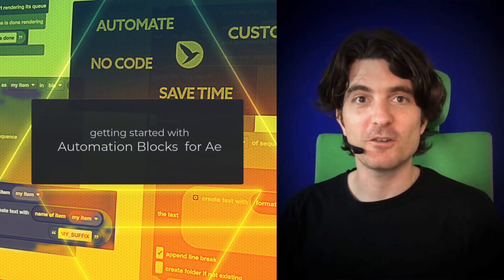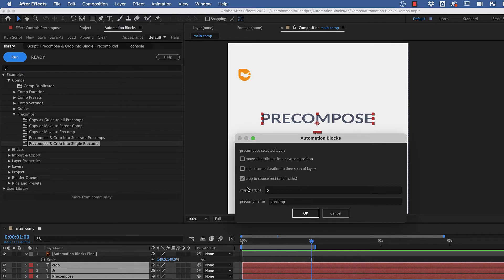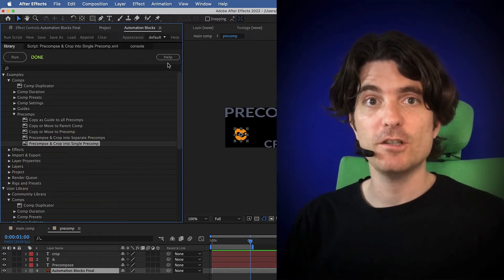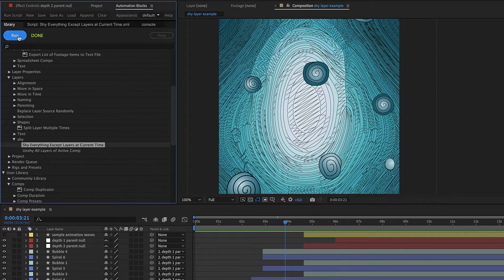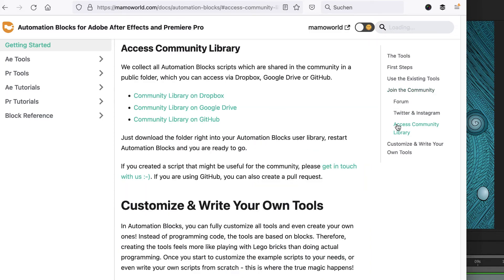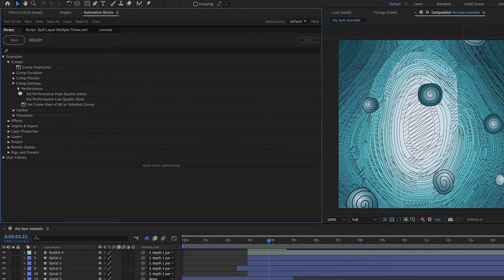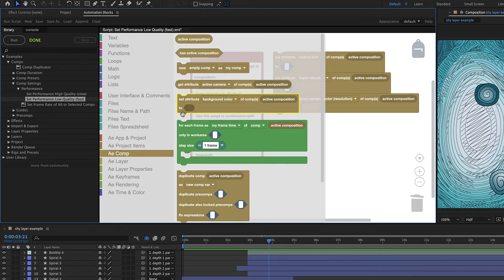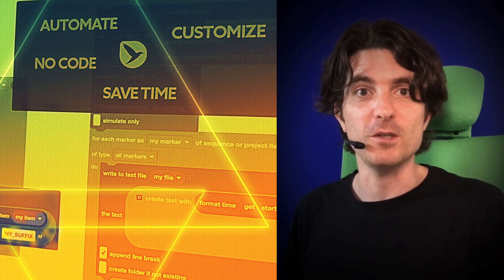Getting Started with Automation Blocks for Adobe After Effects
This tutorial gives on overview of the extension Automation Blocks for Adobe After Effects. In a nutshell, Automation Blocks is two different things at once: A comprehensive collection of ready to use tools for After Effects, and a system that enables you to write your own scripts and automations, without writing any programming code. Instead, you combine the blocks described here, which feels more like playing with Lego bricks (and is much easier) than normal programming.

0:00 Overview
0:27 Built-in Tools
3:02 User & Community Library
4:21 Developing & Customizing Tools
6:10 Outro